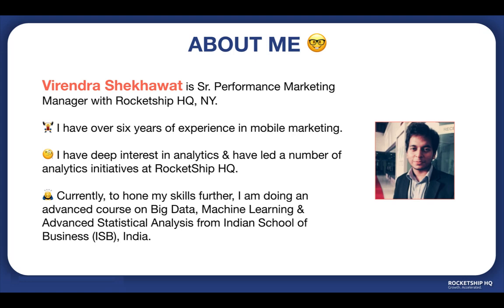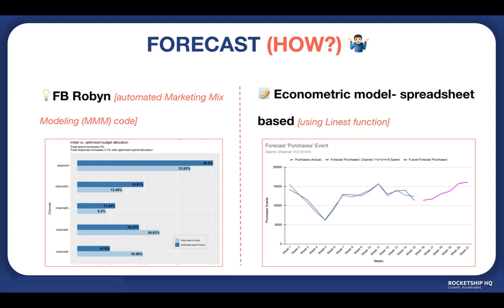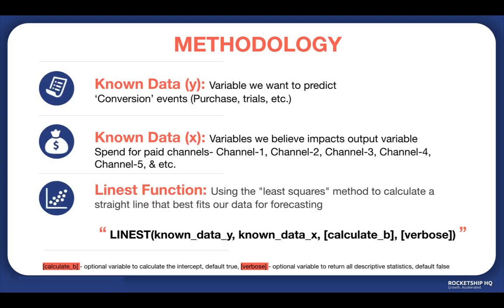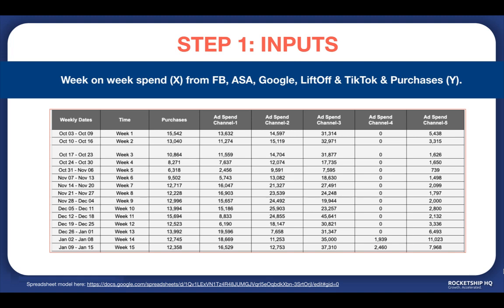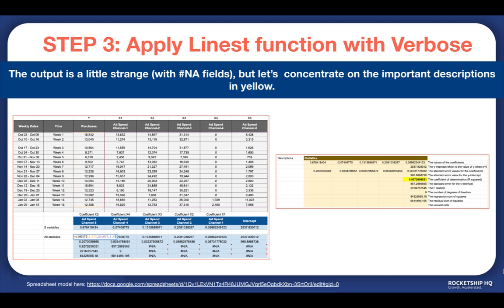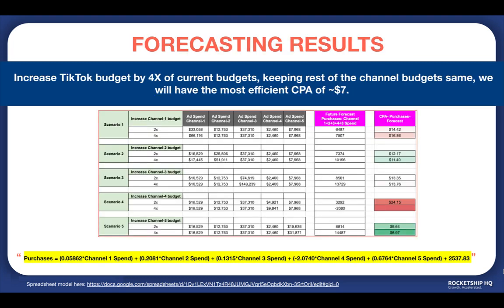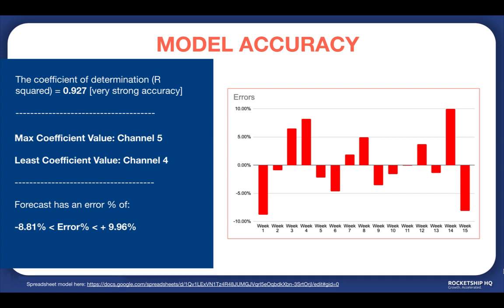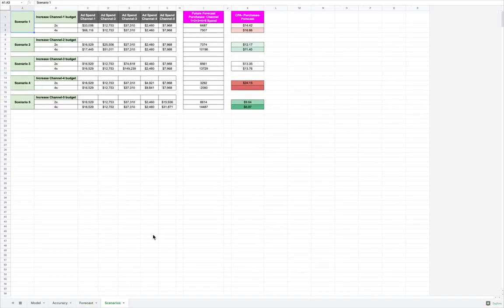How to measure iOS post-ATT performance using spreadsheet-based Marketing Mix Models- a case study.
We’ve talked about Marketing Mix Models(MMMs) on the mobileuseracquisitionshow.com before - and they can absolutely be an effective tool to combat the measurement loss post ATT.

One challenge that we faced and heard about has been that MMMs and incrementality based models are really hard to implement.

As it turns out, that does not have to be the case - and we can very much build an MMM using spreadsheets, as our Senior Mobile Marketing Manager Virendra Shekhawat found out.

In this video, we describe how we built an MMM using spreadsheets for post-ATT measurement. Virendra walks you through an actual case study and explains the approach in much more detail. Although you can certainly go deeper using code and solutions like Facebook’s Robyn, this is a great way to get started in your efforts to measure performance more clearly post ATT.

Based on the model by Mike Taylor in his blog post